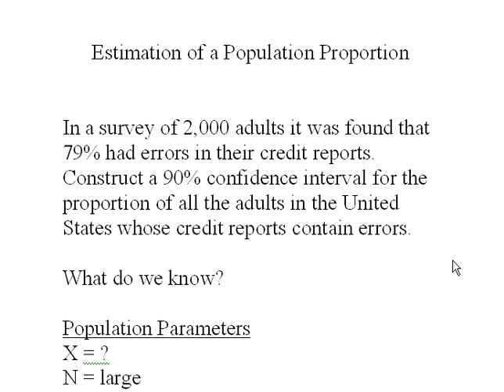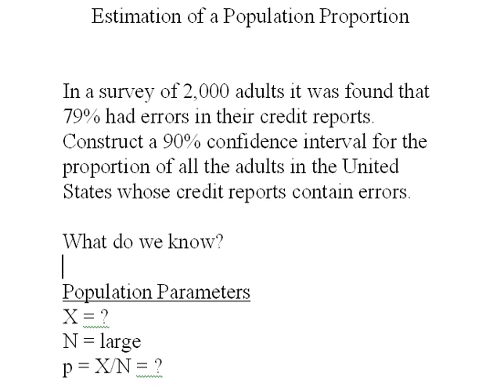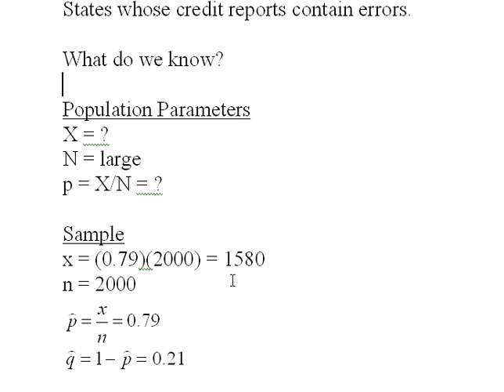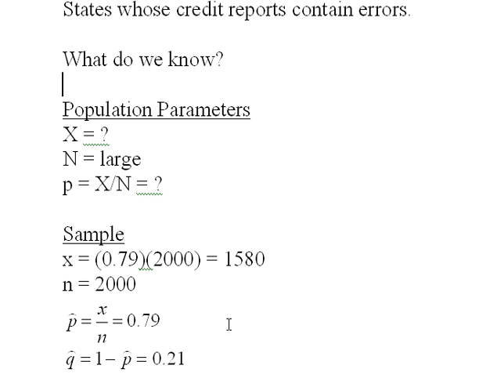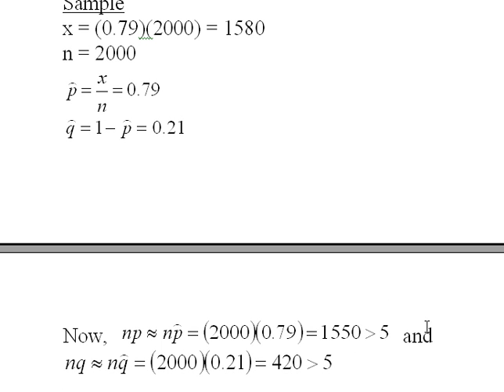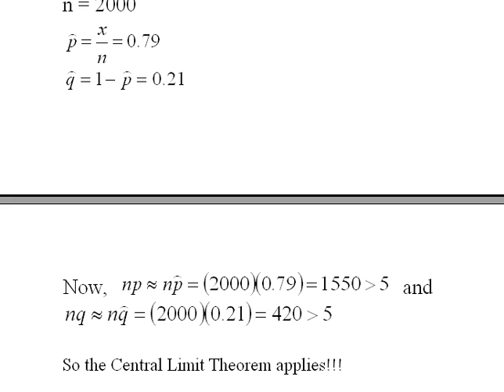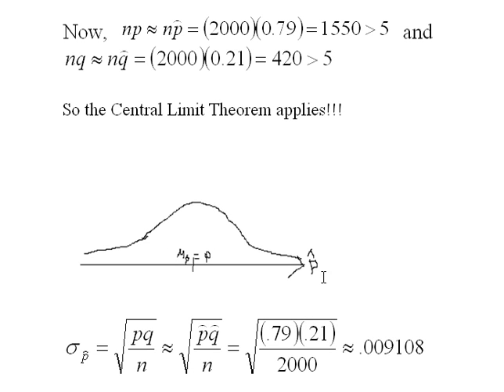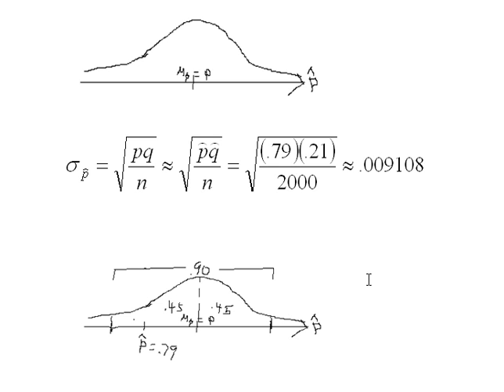Estimation of a Population Proportion, Part 1 of 2